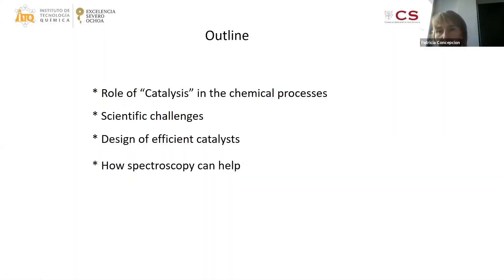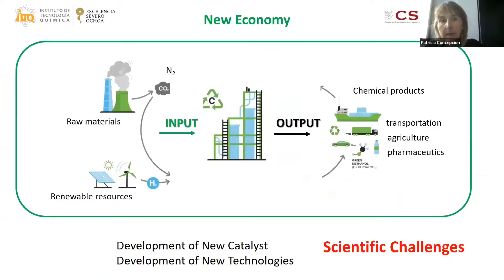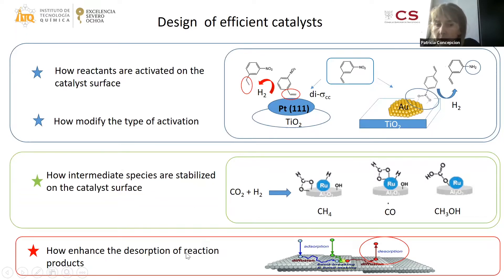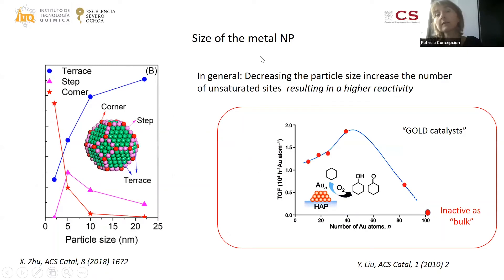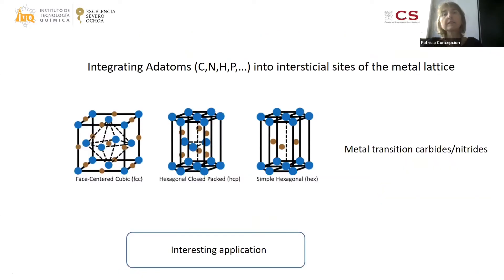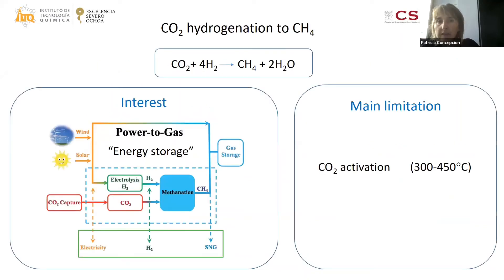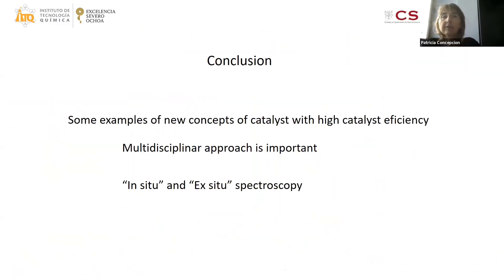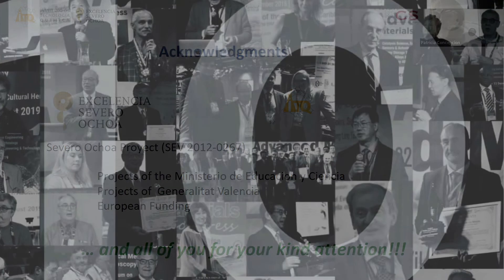Catalysts for a Sustainable Chemistry: Rational Design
Abstract: One the most important scientific challenges in our actual economy is a transition toward an eco-efficient economy, based on the use of renewable energy and new raw materials replacing fossil resources. In this scenario, the development of new catalyst is a key component. In the present talk, a rational design of active sites will be envisioned, presenting some important parameters for modulating catalytic activity, like particle size, electronic effects and synergetic effects between different active sites. Different examples of catalyst design and their relevance in industrial competitive processes will be highlighted, such as selective hydrogenation of αβ unsaturated aldehydes for fragrance manufacturing [1], water gas shift reaction for removing CO in effluent gas streams [2], Fisher Tropsch reaction for the production of liquid fuels from syngas [3], and CO2 methanation for energy storage [4]. In addition, the role of a multidisciplinary approach combining spectroscopy, theroretical calculation, chemical engineering and synthesis are highlighting, with special interest on the use of in situ spectroscopic tools5. In this direction, the role of spectroscopy in obtaining structure-activity correlations, and in defining the reaction mechanism allowing to direct the synthesis of new catalysts will be discussed. In summary, the aim of the talk is to present a global vision of catalyst design based on fundamental knowledge instead of the common used try and error methodology.